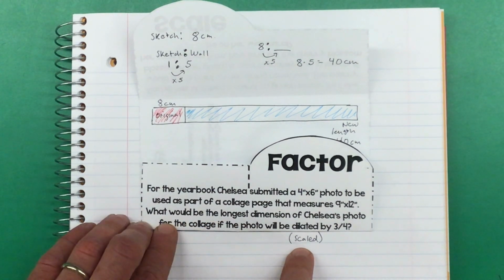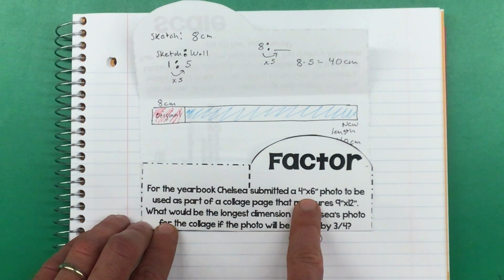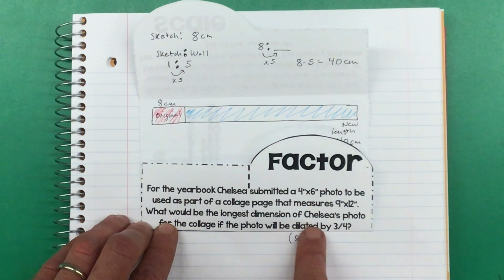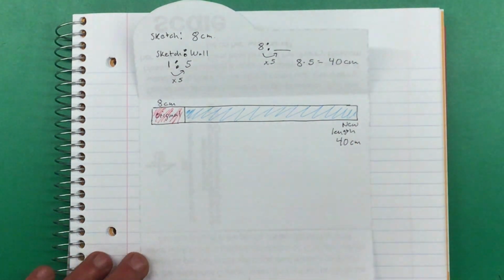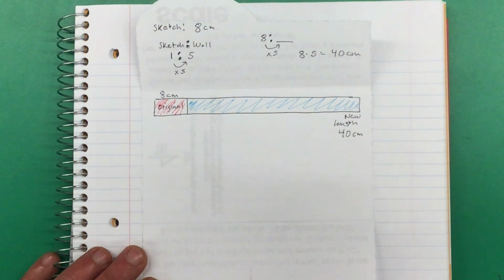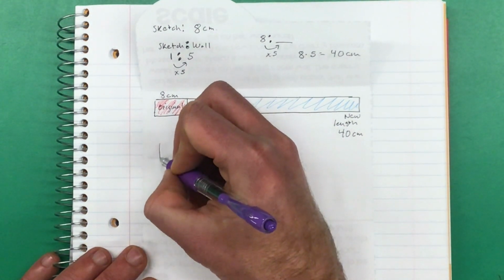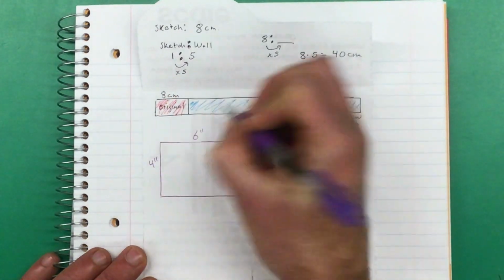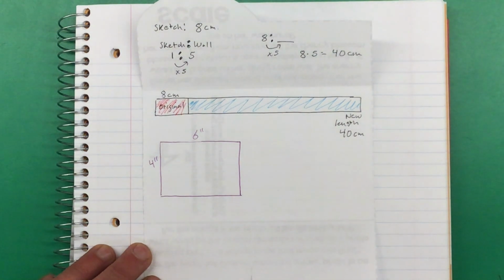FJA math notebooks - Scale Factor